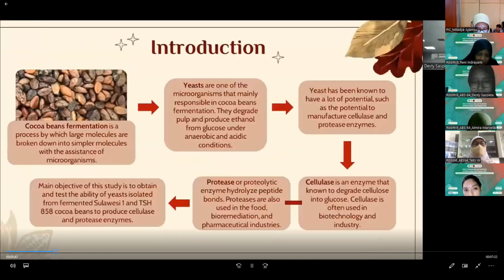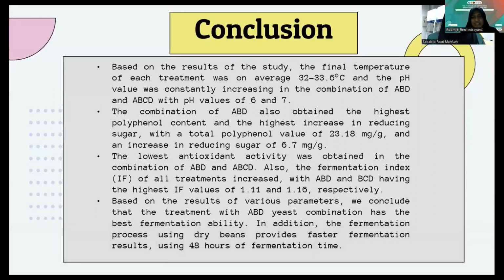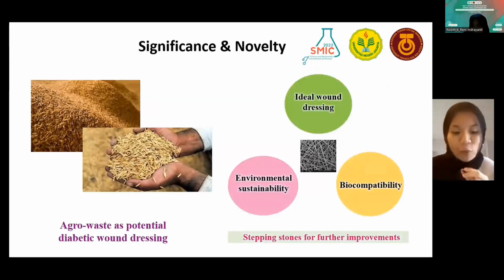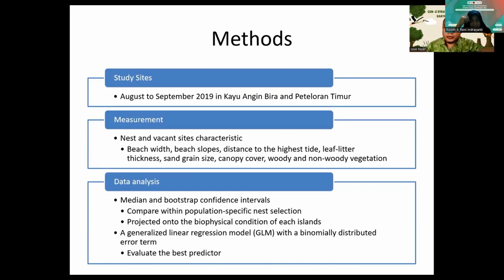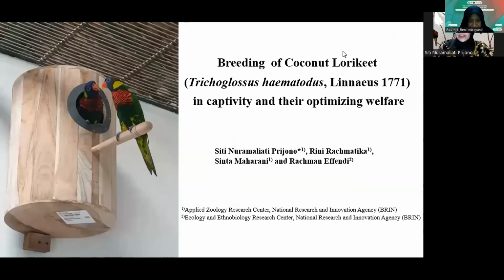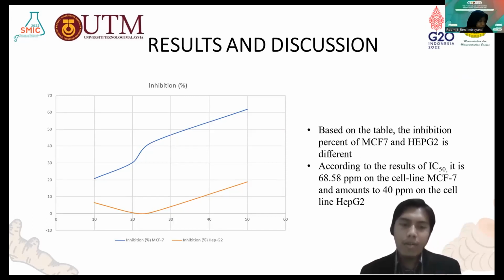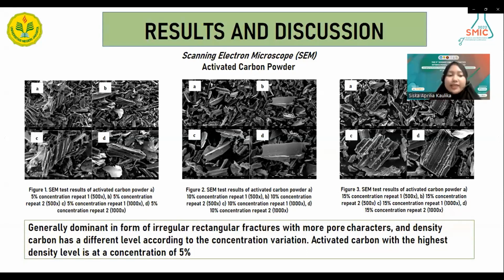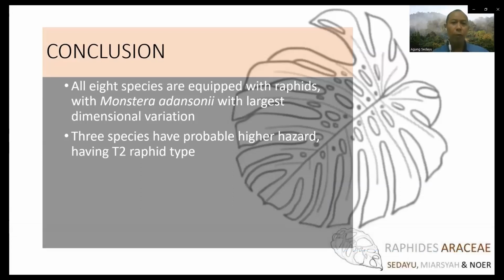Parallel Session - Room 6